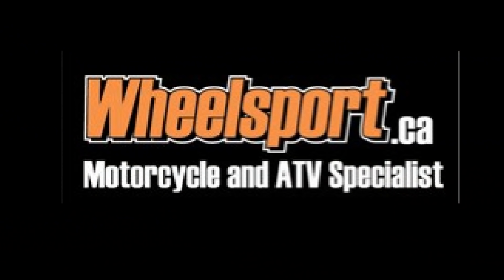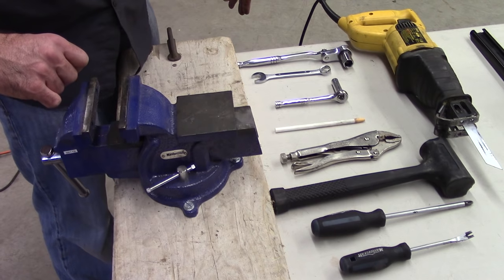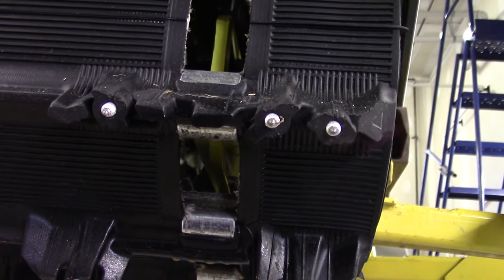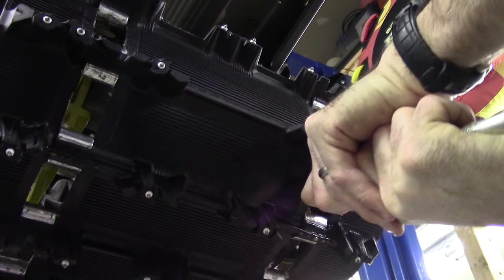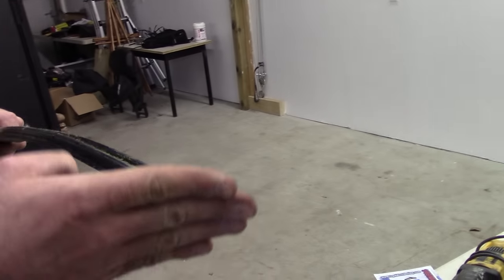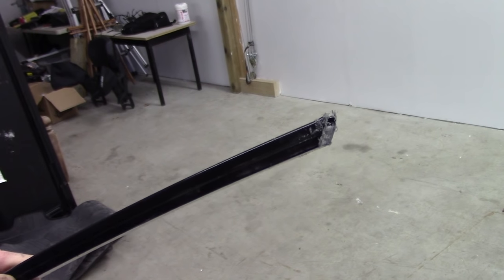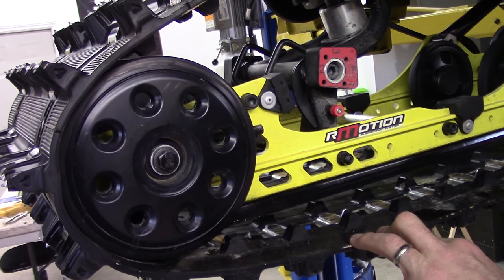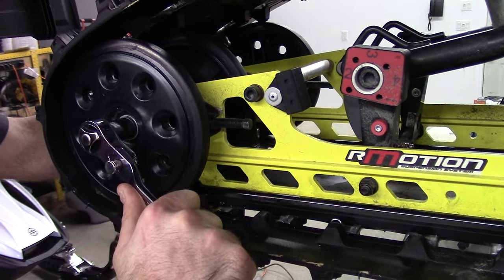How To Install Snowmobile Sliders by RawFuelTV (Hyfax Runners)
RawFuelTV installs a set of sliders on their Pre-Production 2016 Ski-Doo MXZ X 800